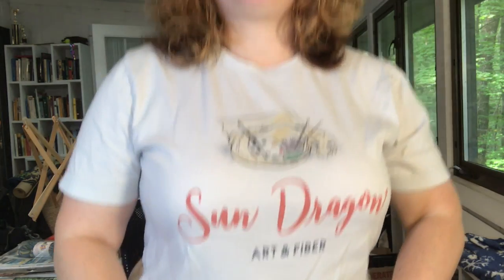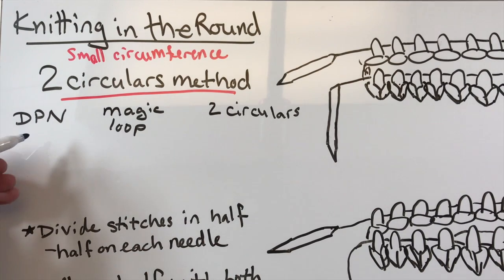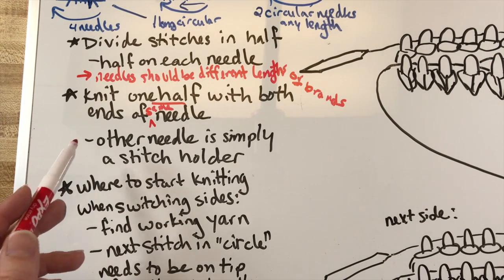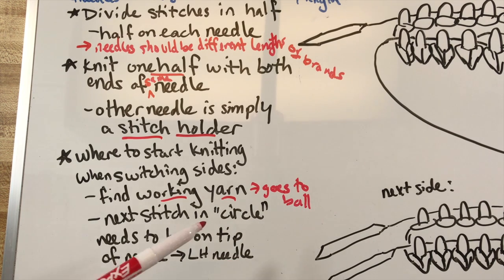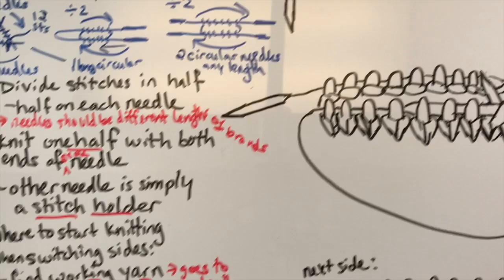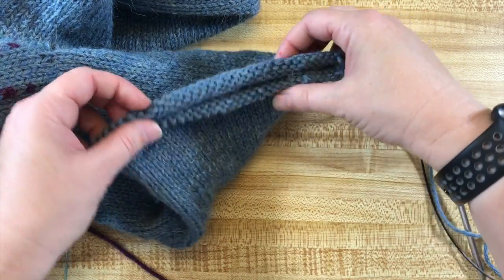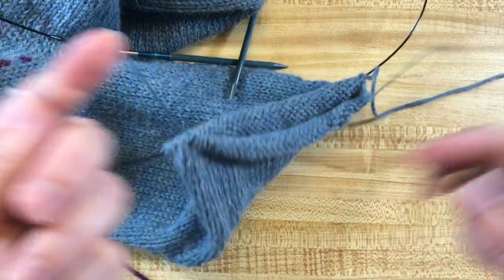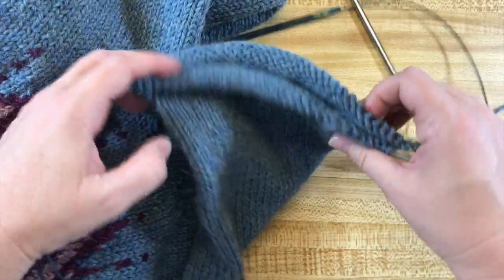Knitting: Knitting in the Round on 2 circular needles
It’s Monday, so it’s Tips & Tricks day! Today we are talking about another way to knit around a tight circumference, such as a sock, sleeve or top of a hat: 2 circular needles. Take a gander and let me know what you think!

Hope you all are well and safe, and may your crafting journeys be full of joy and confidence.

❤️ Rebecca

Please consider subscribing to my channel, click the bell for alerts when I post a new video, give this video a thumbs up if you enjoyed it, and share this video with others!

If you  want some Sun Dragon Swag(!) you can order a Sun Dragon t-shirt straight from us (don't worry that it says "on backorder," that's just a reminder we need to place an order with the company, we don't have them in stock at our shop):
They are $20 (a bit more for 2X and up), and we get $10 from each shirt! There are 5 colors available, fair warning they are lighter colors of shirt than the mock-ups, and the logo is printed into the fabric, so it won't peel off.

I also offer Zoom lessons for extra one-on-one help, $15 a session (usually we limit these to 2 hours), or consider the more formal classes for instruction and projects at $25.
Current lessons rates can be found here, and you can prepay on the site, later we can coordinate our schedules!

Join our virtual knit nights too! They are not necessarily a time for one on one help, but lots of camaraderie.

I mentioned my husband-like-person's YouTube channel- PianoMountain. If you like music, especially piano, check him out!